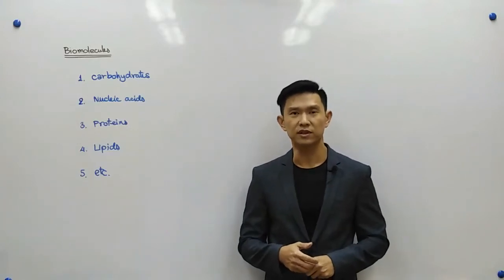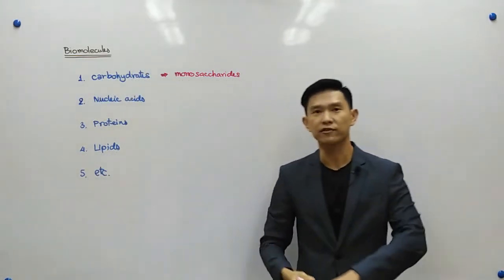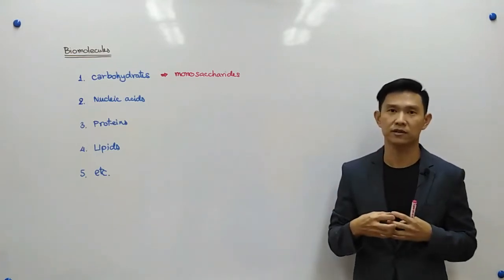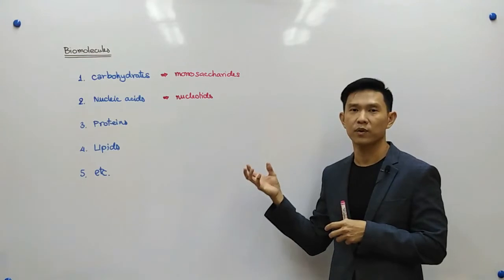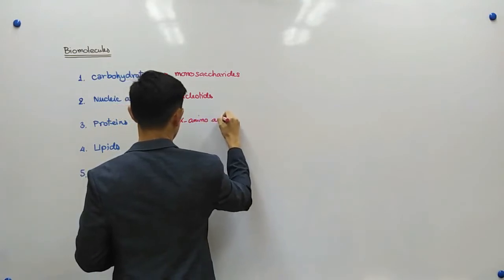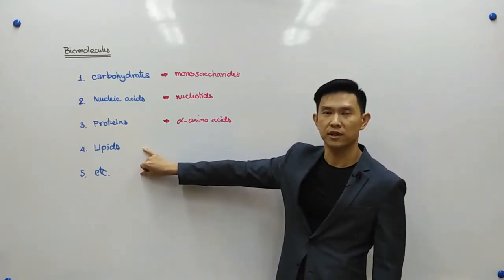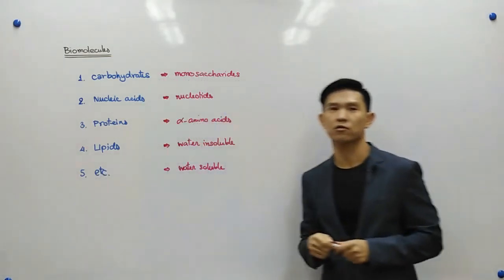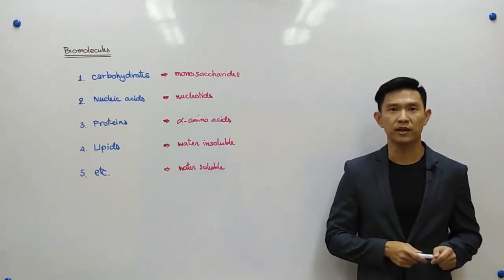2302102 Biomolecules Introduction